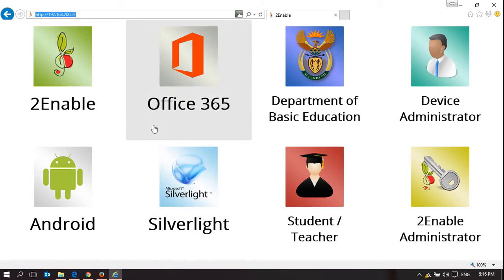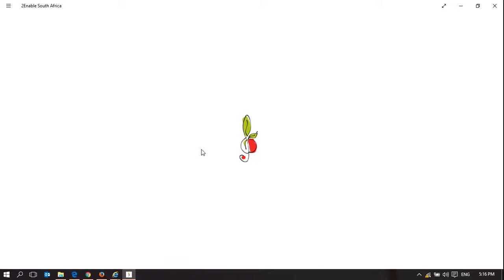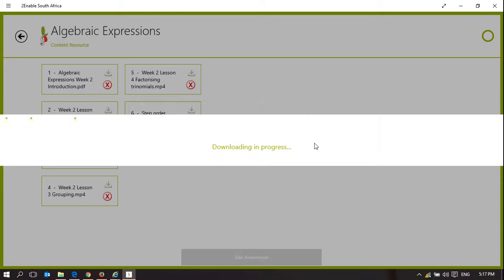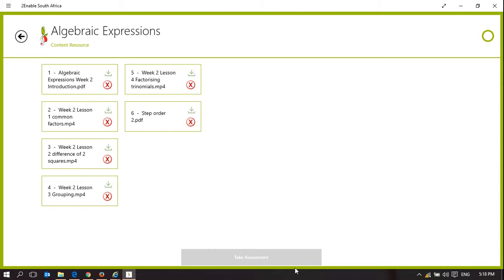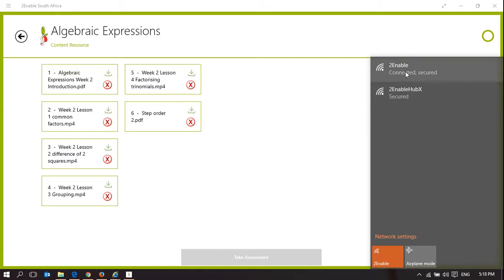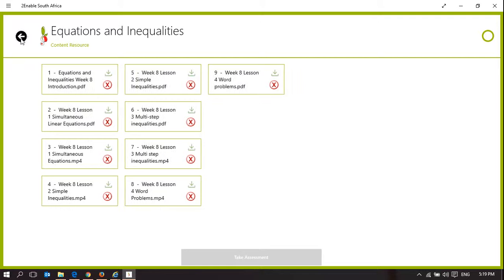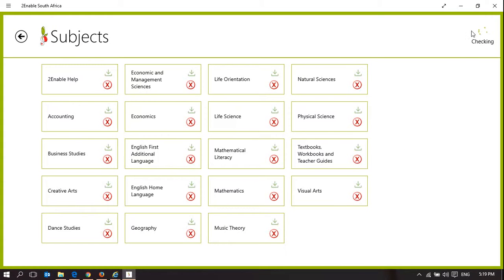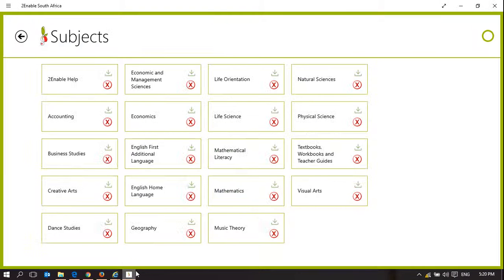Digital Library Online & Offline Differences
Illustrates how a digital library can work in an online or offline environment